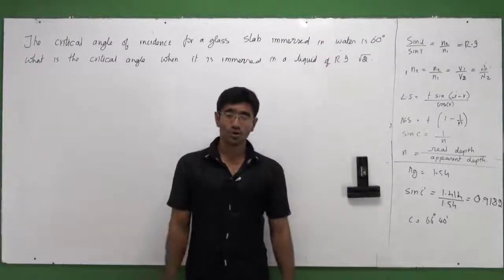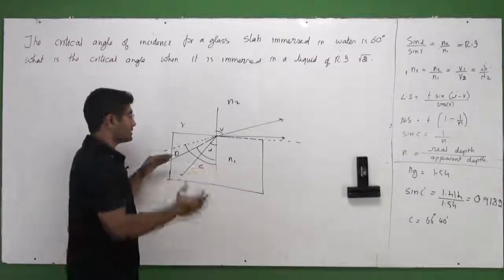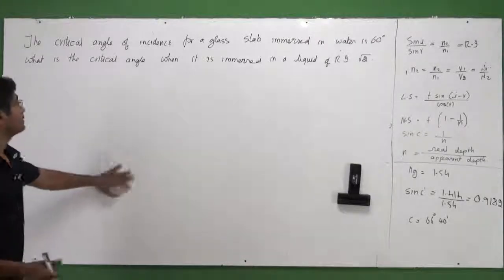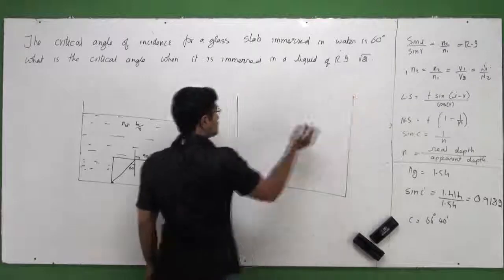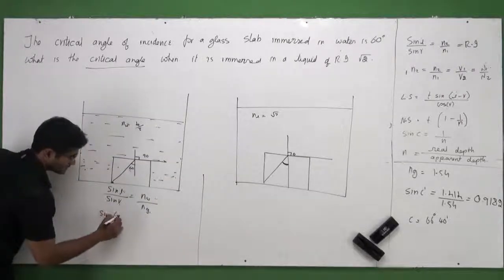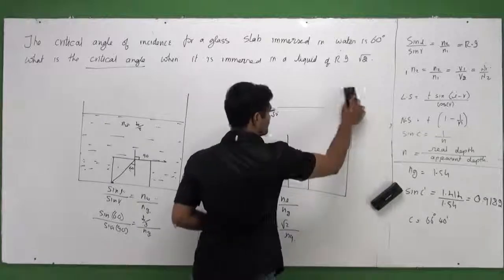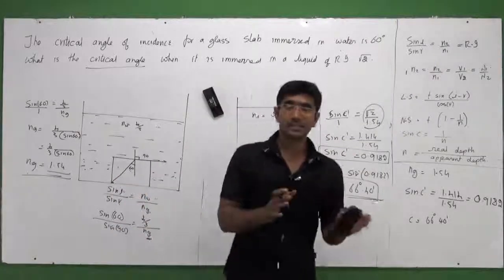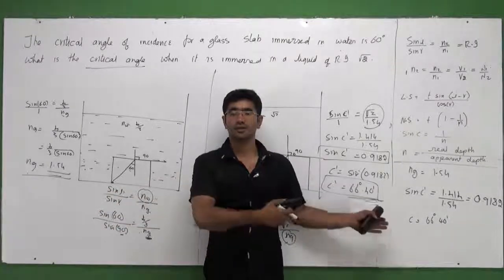Open Minds - Refraction at a plane surface (Geometrical Optics) - problem 6